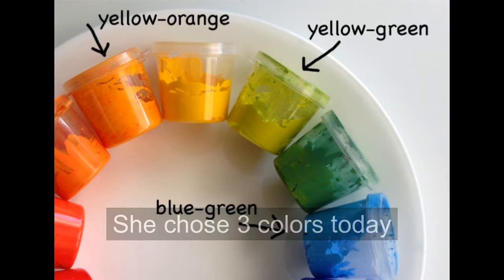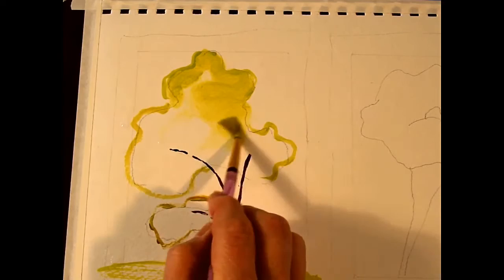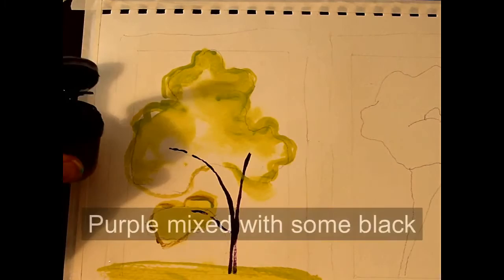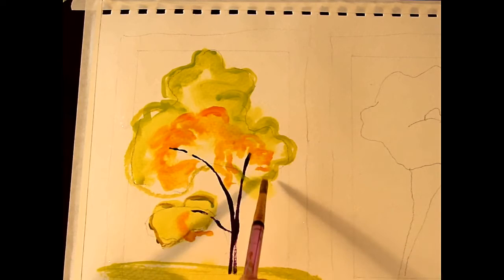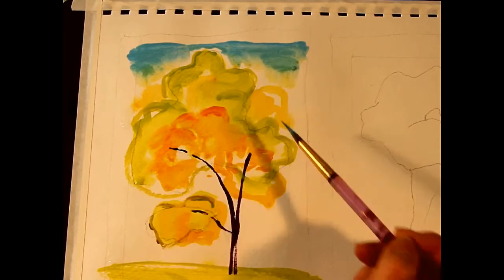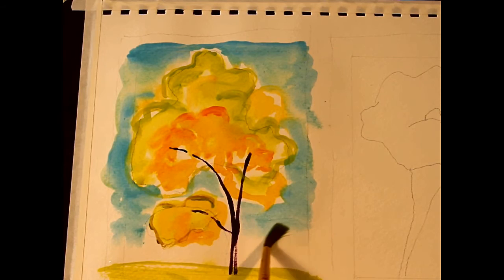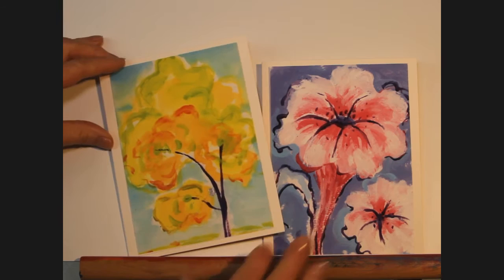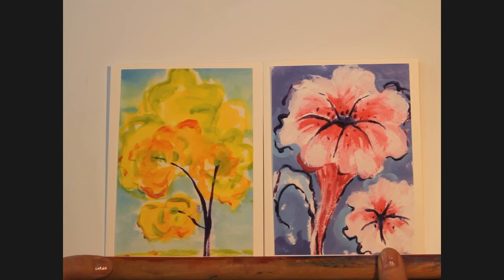Thin Acrylics Like Watercolor Demo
Versatile acrylics can be thinned like watercolors. Karen shows how to paint a greeting card with this loose and fun technique.